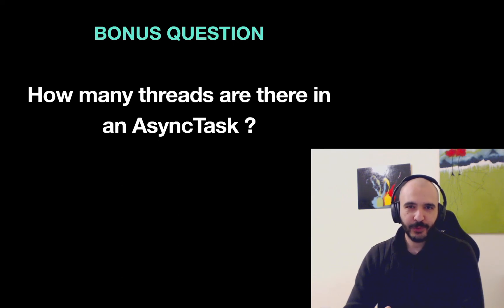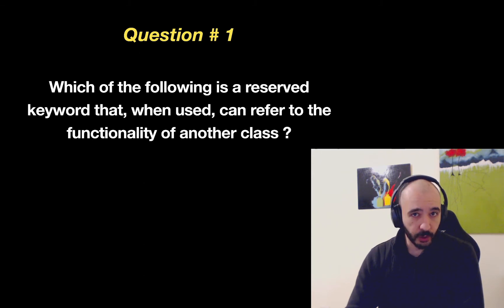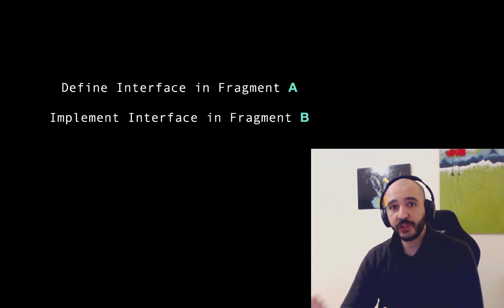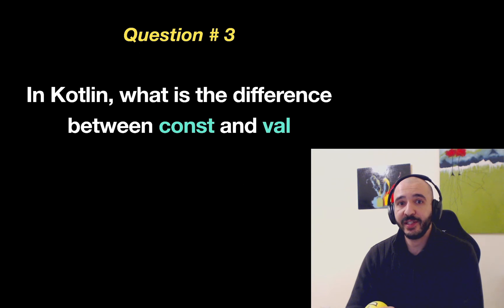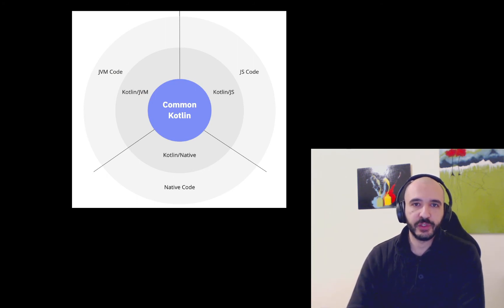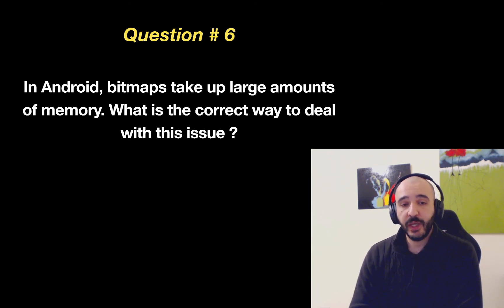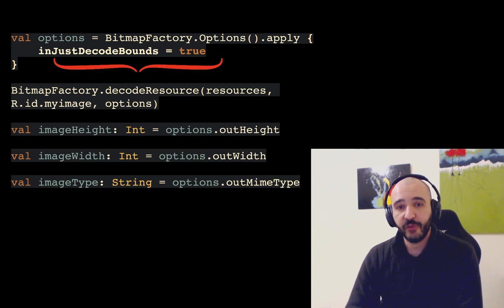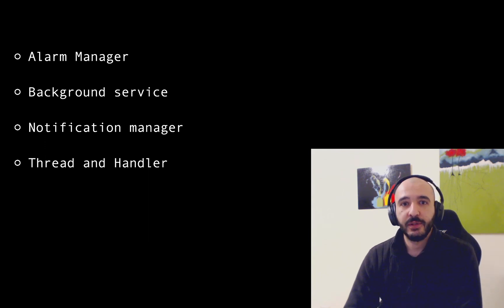6 Android Interview Questions - Interfaces, Fragments, Bitmaps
In this video I'll answer 6 common Android interview questions for the intermediate Android developer position.

0:00 Answer to Bonus Question
0:34 Reserved Keyword
1:20 Fragments Communication
2:09 const VS val
3:01 Kotlin Compatibility

3:17 Abstract Classes
3:52 Android Bitmaps

5:07 Bonus Question